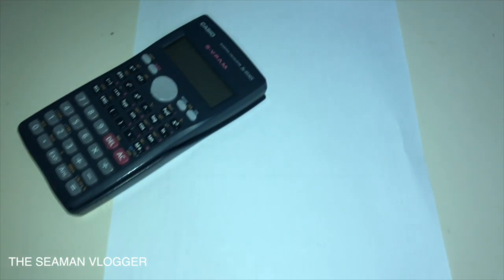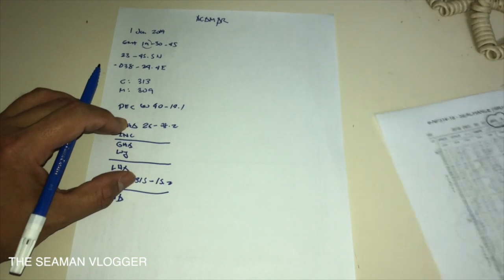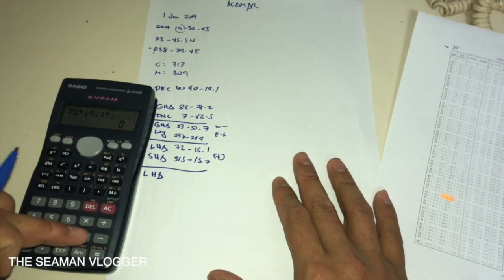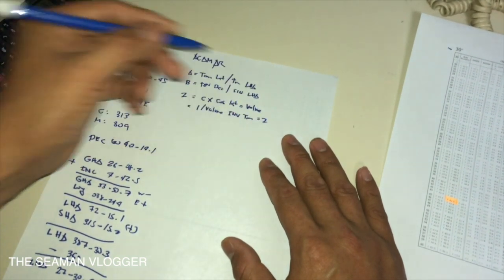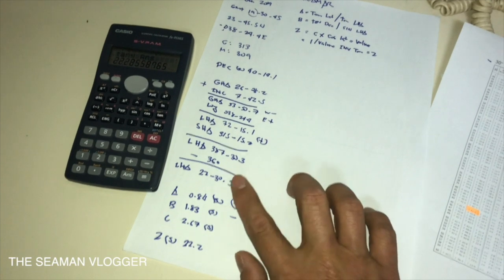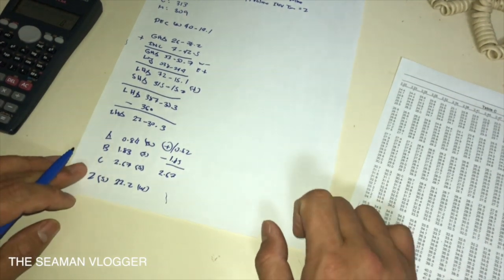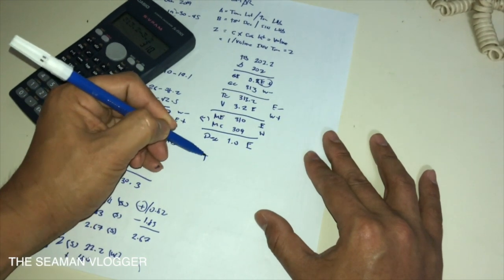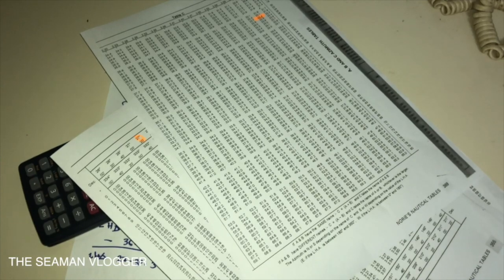V039 How to compute compass error by star : LIFE AT SEA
Step by step calculation of compass error by star by sicentific calculator and side by side counter check of Nories nautical table ABC table.